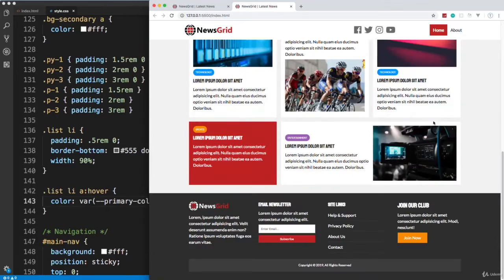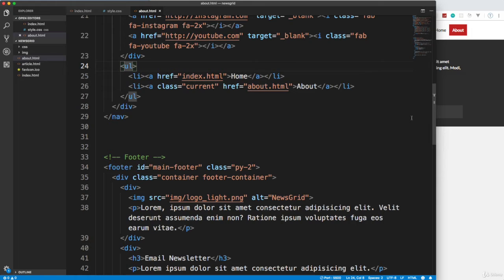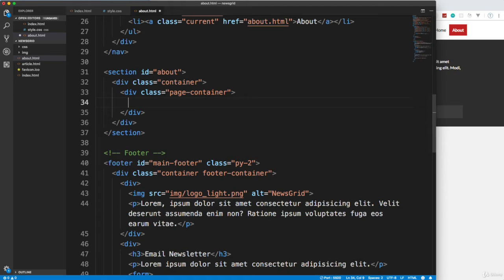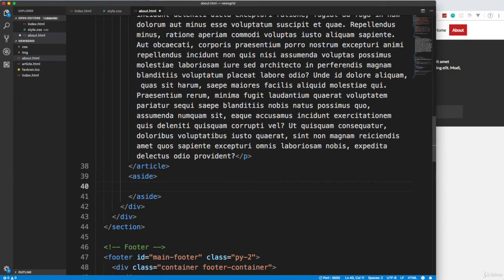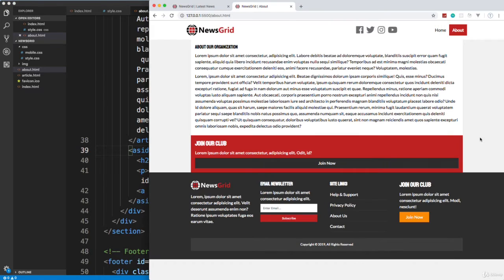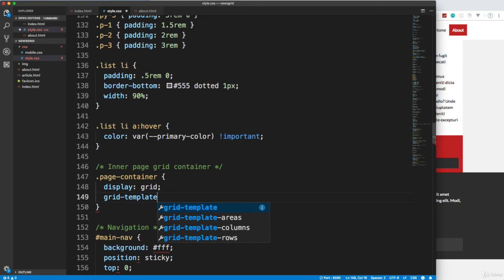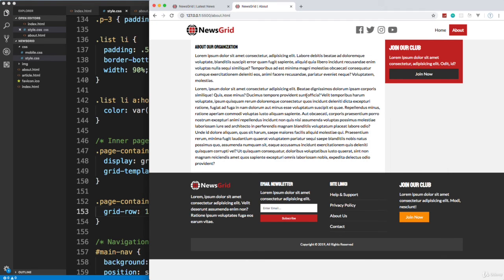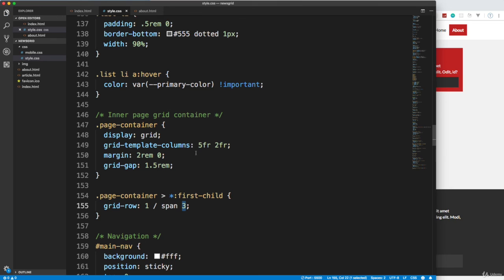About Page & Page Container - 7 | NEWS WEBSITE | HTML & CSS CRASH COURSE | Full Tutorial.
" About Page & Page Container - 7 | NEWS WEBSITE | " || Full Tutorial .

Hello Friends ,